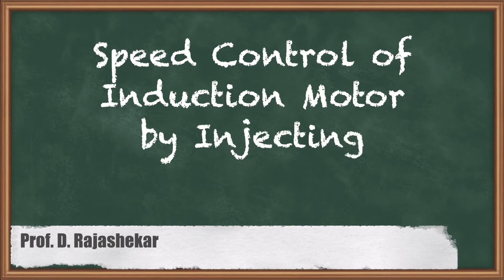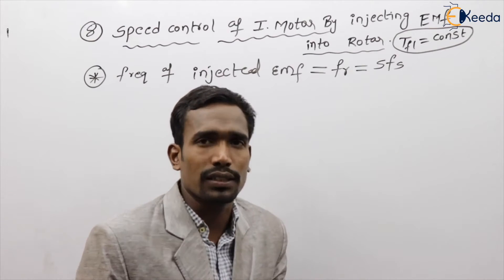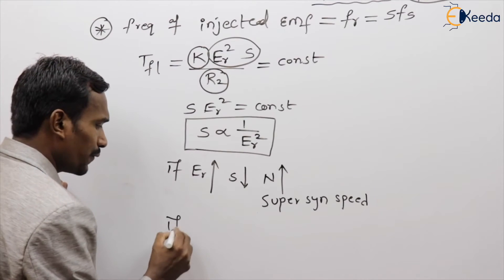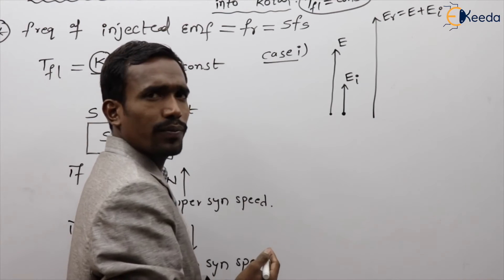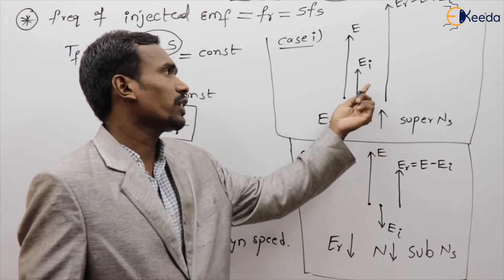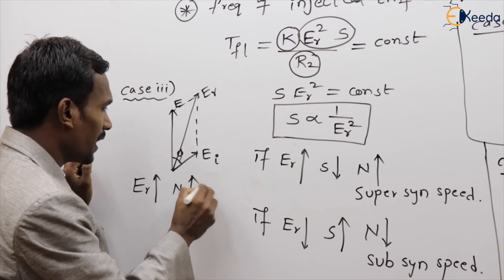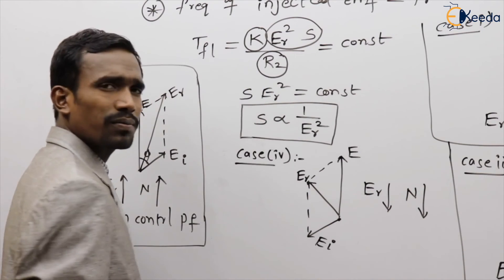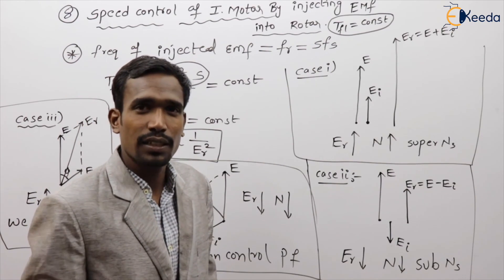Demystifying Rotor EMF Injection For Induction Motor Speed | GATE Electrical Machines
In this video, we delve into the fascinating topic of "Speed Control of Induction Motor by Injecting EMF into Rotor." 🏭⚙️

🔍 Key Topics Covered:

Introduction to Induction Motors
Basics of Speed Control Techniques
Significance of Injecting EMF into Rotor
Detailed Explanation of the Control Mechanism
Practical Applications and Benefits

Happy Learning.